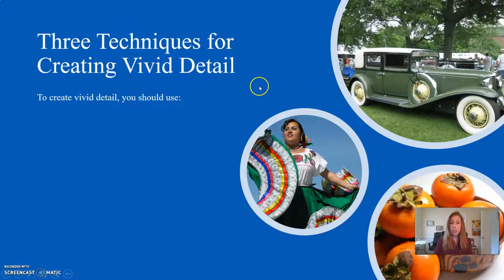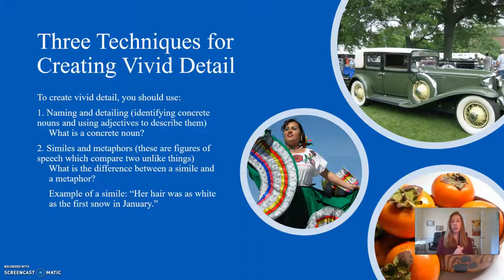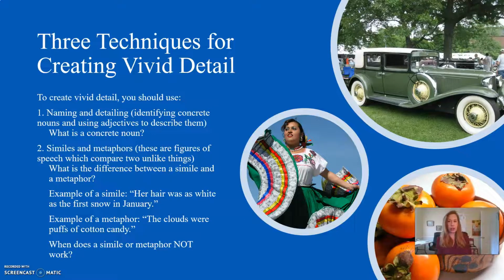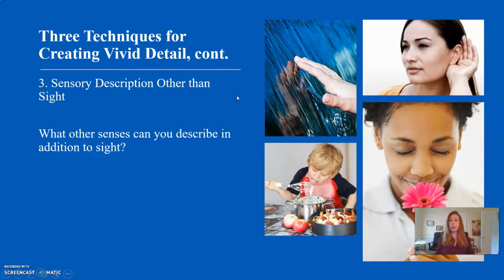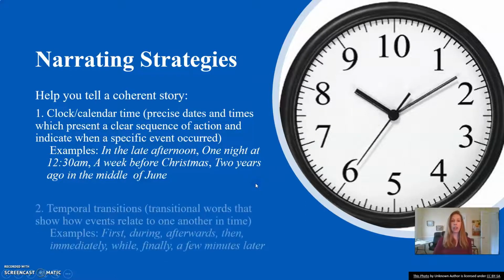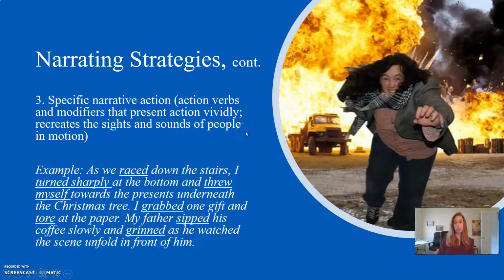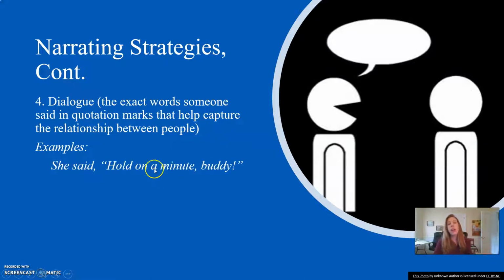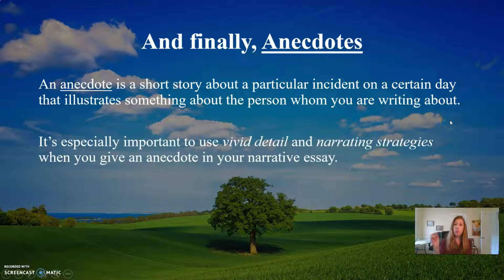Writing an Effective Narrative Essay